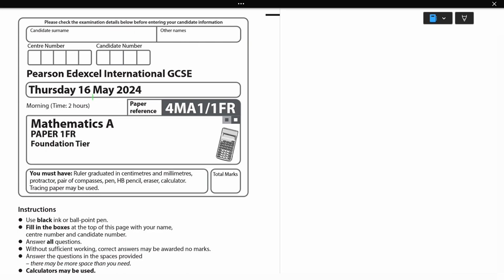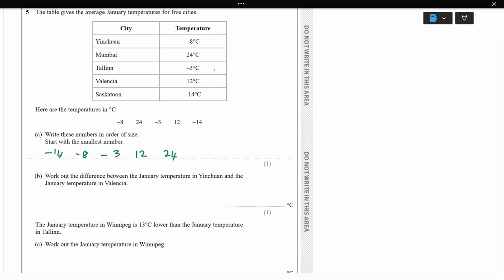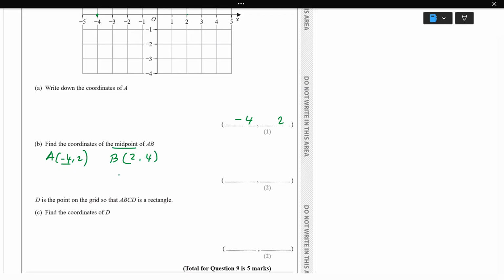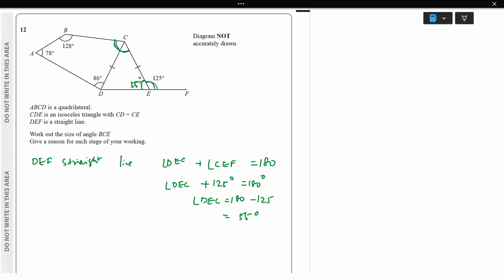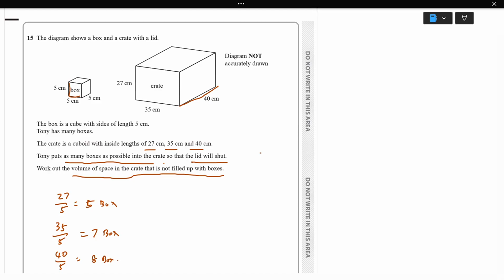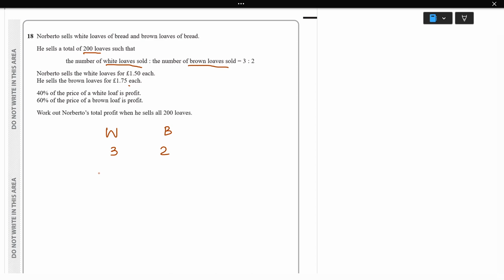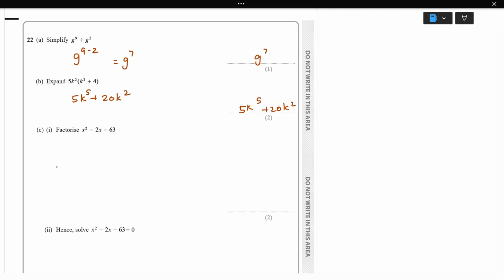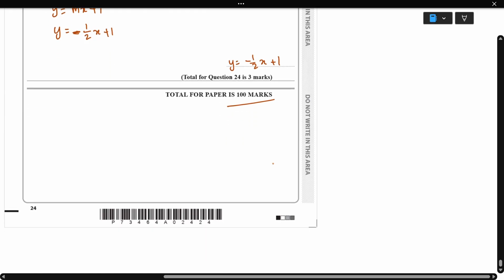4MA1 1FR THURSDAY 16 MAY 2024 MATHEMATICS A PAPER 1FR FOUNDATION TIER EDEXCEL IGCSE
4MA1 1FR THURSDAY 16 MAY 2024 MATHEMATICS A PAPER 1FR FOUNDATION TIER EDEXCEL IGCSE
4MA1 1FR MAY 2024